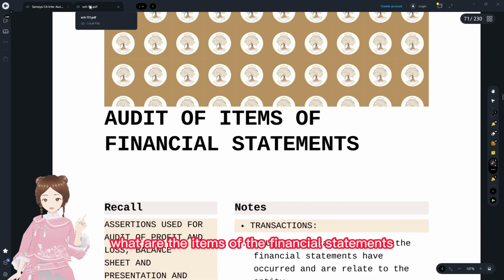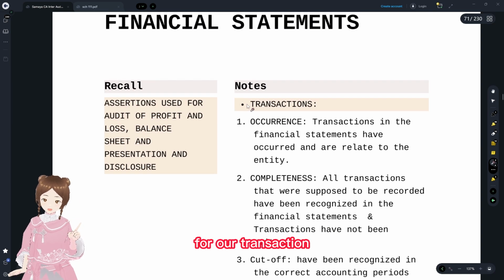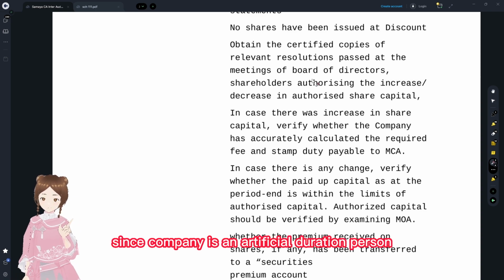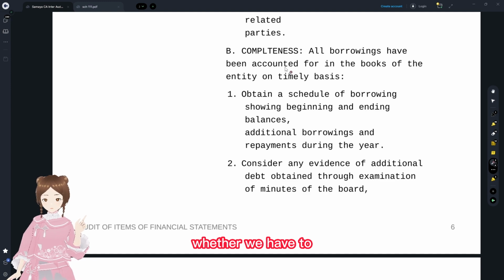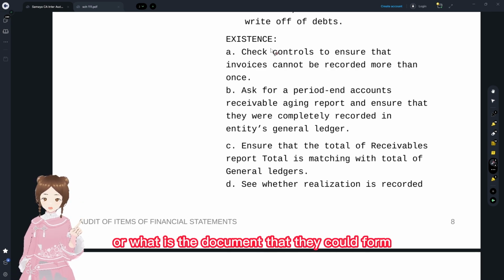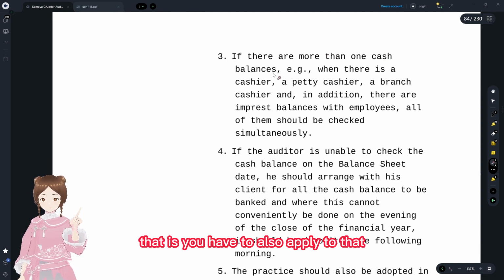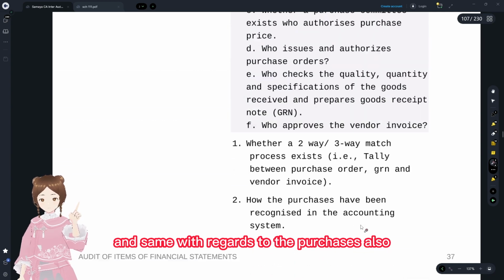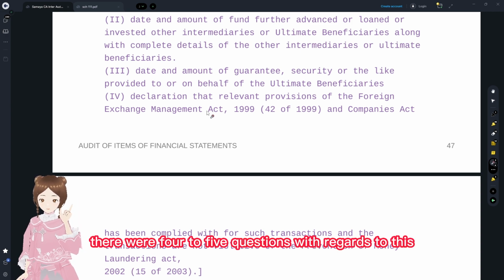CA Inter Audit of items of FS - English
Audit of items of financial statements,